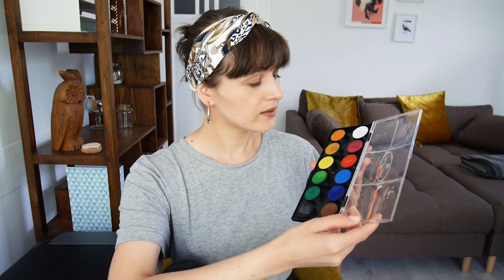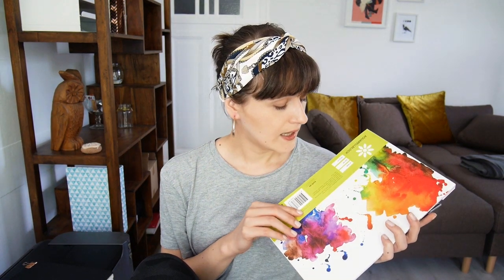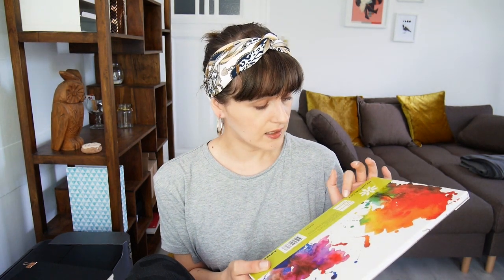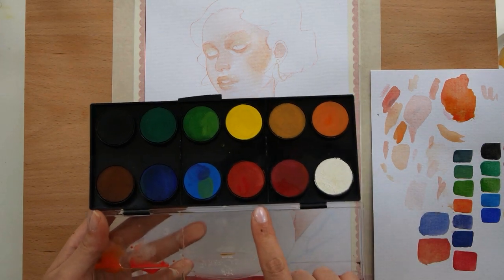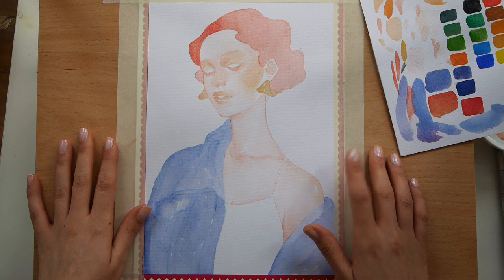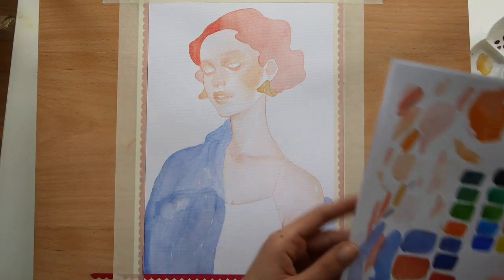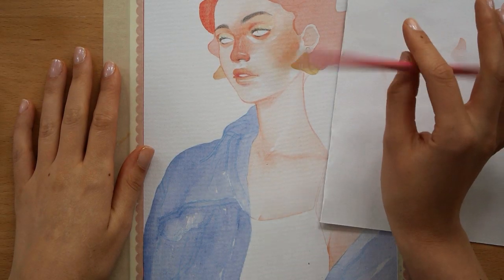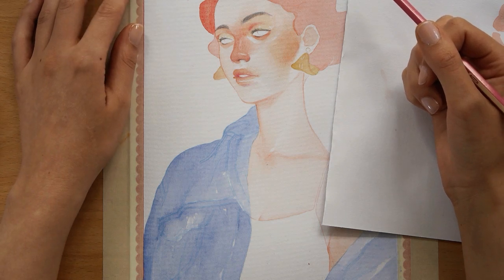Cheap art supply challenge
Hello, guys :) sorry for the long radio silence. I hope you enjoy my attempt at the cheap art supply challenge. I really didn't mind the watercolor palette but the paper was a nightmare to work with. If you would like to see me doing another art challenge I would be happy to try out a different medium.
Also, I apologize again for the horrible quality of my timelapse footage, I am determined to work on it and give you something prettier to look at :)
I hope you are doing well xoxo

My Shop is currently closed but will reopen soon!